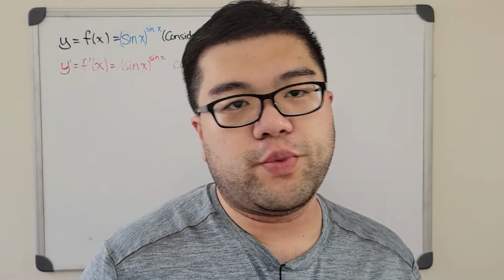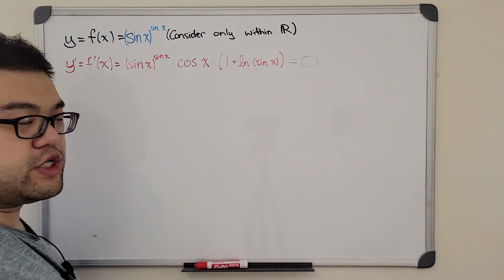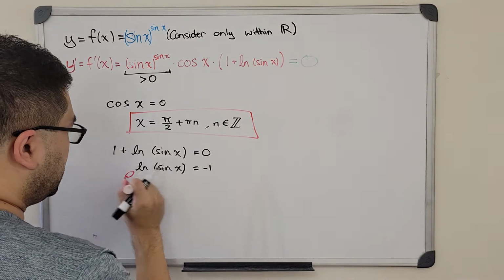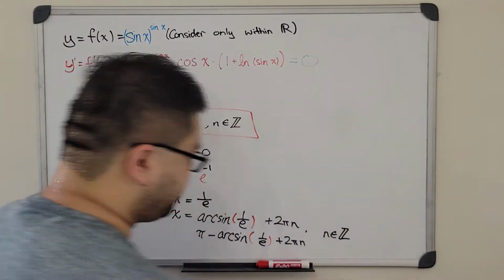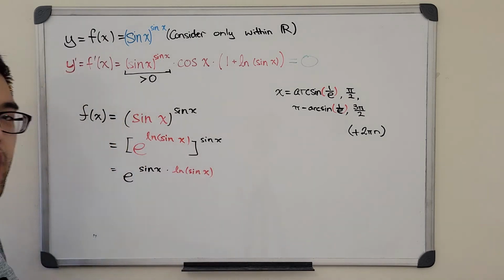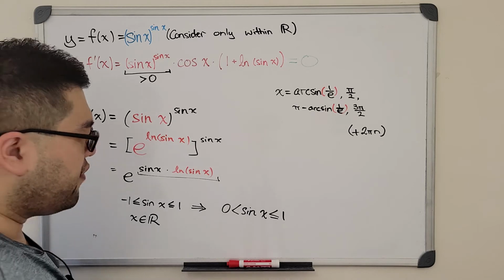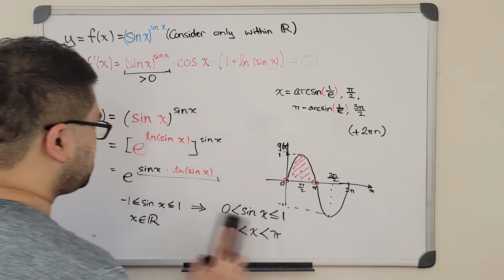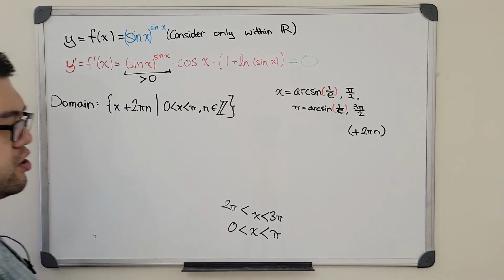[Calculus] (Part 2) What if we have the function f(x) = ²(sin x)?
In this video, we are going to use the result of the first derivative equation from last time to determine where the relative extrema locate. We will also answer the first question: what the domain of the given function is.